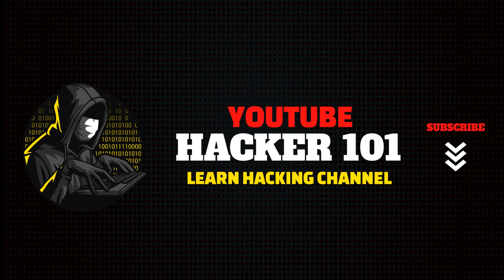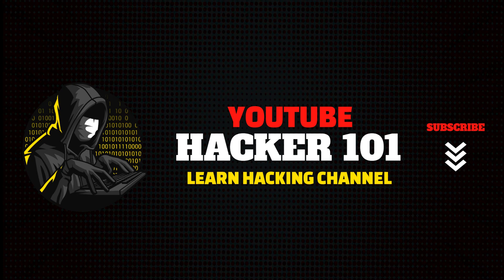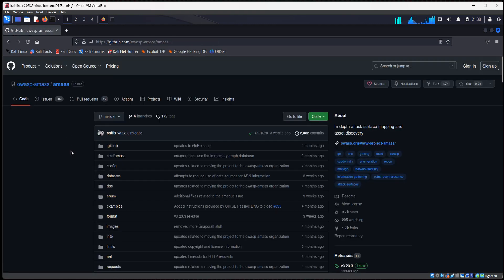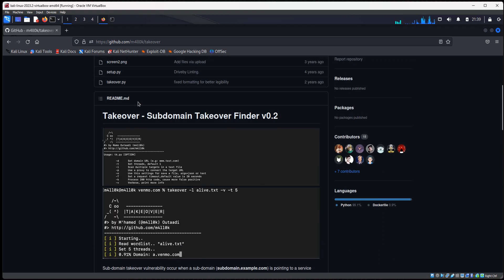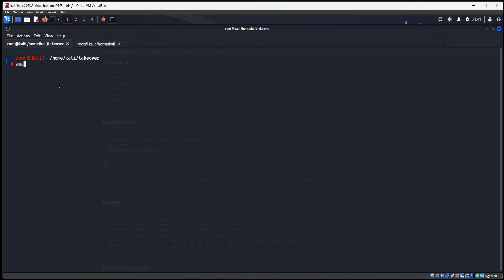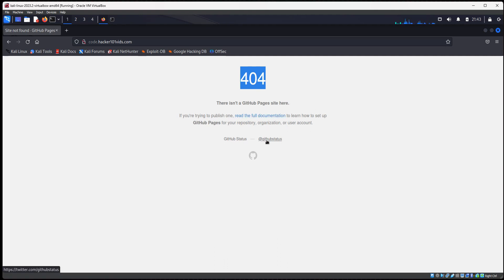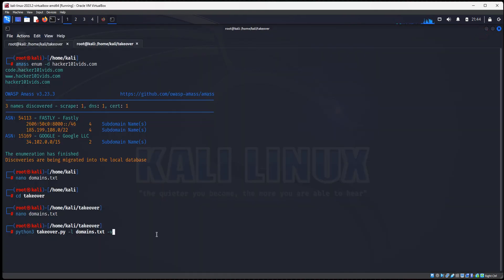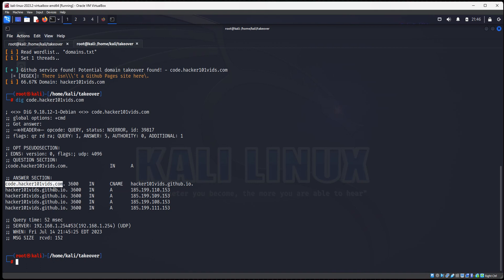How to Hack Website Subdomain | Takeover Vulnerability Explained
Subdomain enumeration is the process of discovering subdomains associated with a particular domain name. Subdomains are subdivisions of a larger domain and are typically used to organize different sections or services of a website. For example, "mail.example.com" and "blog.example.com" are subdomains of the main domain "example.com".

Subdomain enumeration is an important step in the reconnaissance phase of a security assessment or a hacker's reconnaissance. It helps in identifying potential entry points and expanding the attack surface. By discovering subdomains, an attacker can gather information about different systems, applications, or services that might be running on those subdomains. This information can be used for various purposes, including vulnerability assessment, social engineering, or launching targeted attacks.

There are several methods and tools available for subdomain enumeration. These include:

DNS Zone Transfers: Some DNS servers may be misconfigured to allow zone transfers, which can reveal a list of subdomains associated with a domain.

Brute-forcing: This involves systematically guessing subdomain names by trying out different combinations and permutations.

Search engines: Search engines can sometimes index subdomains and provide a list of results that include subdomains associated with a domain.

Publicly available databases: There are publicly available databases and repositories that maintain records of subdomains associated with different domains. These databases can be queried to retrieve subdomain information.

Subdomain Takeover Vulnerability:

Subdomain takeover vulnerability refers to a situation where an attacker can gain control of a subdomain that is no longer in use or improperly configured. This vulnerability occurs when a subdomain that was once pointing to a valid service or hosting provider becomes available for registration, or when the hosting configuration for the subdomain is misconfigured or terminated.

If an attacker identifies a vulnerable subdomain, they can register it and gain control over the DNS configuration. This gives them the ability to direct traffic destined for that subdomain to a server under their control. Consequently, the attacker can intercept sensitive information, launch phishing attacks, serve malicious content, or even impersonate legitimate services.

Subdomain takeover vulnerabilities can occur due to various reasons, including:

Abandoned services: Organizations may abandon a service or terminate their contract with a hosting provider, leaving the associated subdomain available for registration.

DNS misconfigurations: Improper DNS configurations, such as pointing a subdomain to a non-existent or inactive service, can make the subdomain vulnerable to takeover.

Expired domains: If a domain expires and the associated subdomains are not properly handled, an attacker can register the domain and control the subdomains.

To mitigate subdomain takeover vulnerabilities, it is important to ensure proper management of subdomains throughout their lifecycle. This includes monitoring the status of subdomains, promptly removing or reconfiguring subdomains that are no longer in use, and implementing DNS security best practices. Regular subdomain enumeration can also help identify potential vulnerabilities and reduce the risk of subdomain takeover.